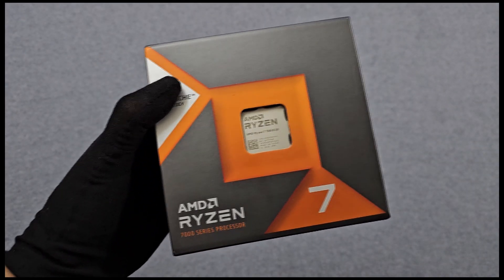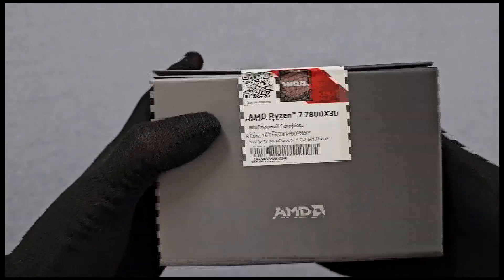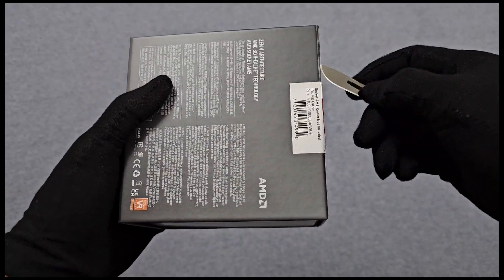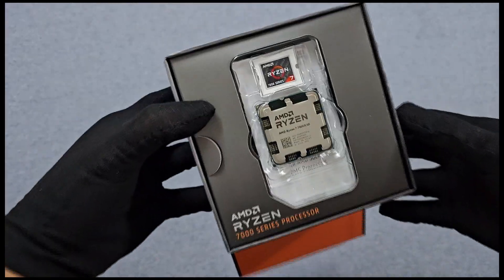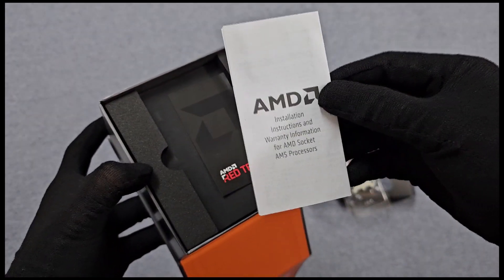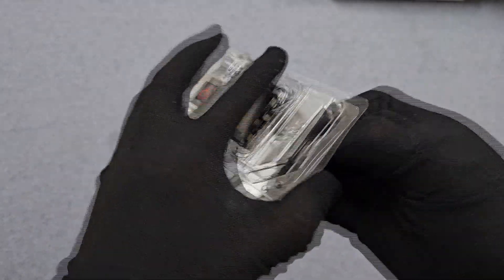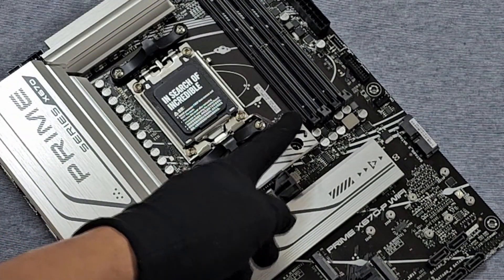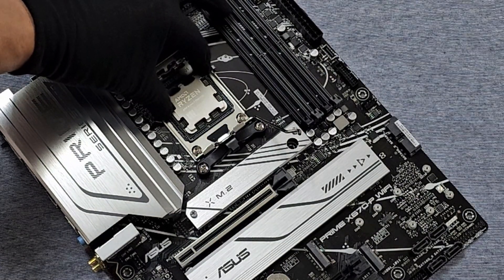AMD Ryzen 7800X3D Unboxing and Installation.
AMD Ryzen 7 7800X3D processor, a powerhouse designed to deliver exceptional performance.

Installation:

Compatibility Check: Before installation, ensure your motherboard supports the AM5 socket and is compatible with the Ryzen 7 7800X3D. Check for BIOS updates if necessary for seamless integration.

Installation Steps:

Step 1: Gently release the retention arm on the motherboard’s socket.
Step 2: Align the gold triangle on the Ryzen 7 7800X3D with the corresponding triangle on the socket.
Step 3: Lower the processor into place, ensuring it sits flush.
Step 4: Secure the processor by lowering the retention arm back into position, ensuring it clicks securely.